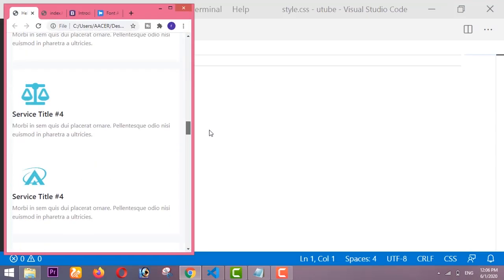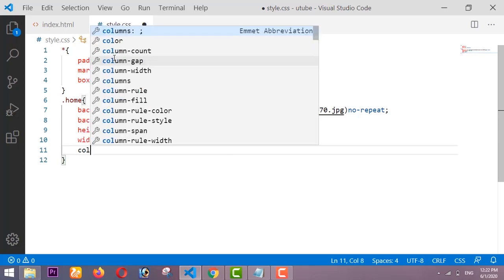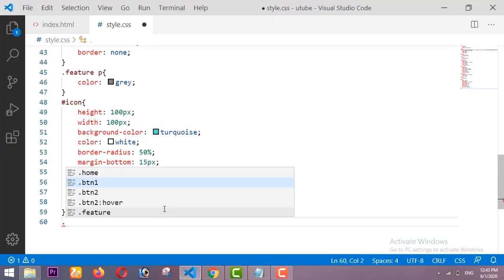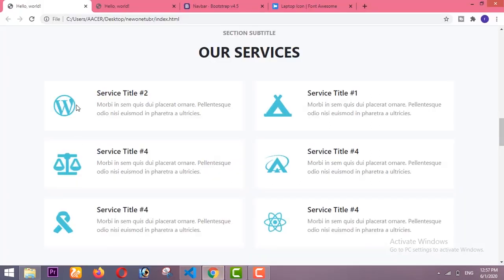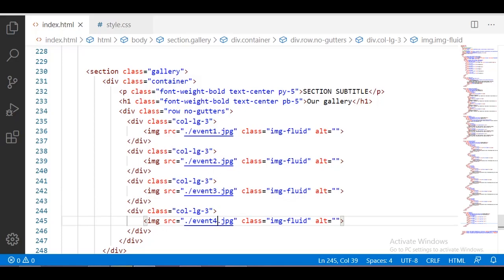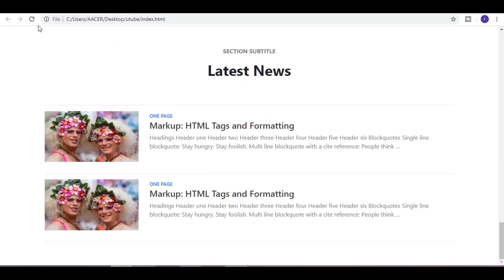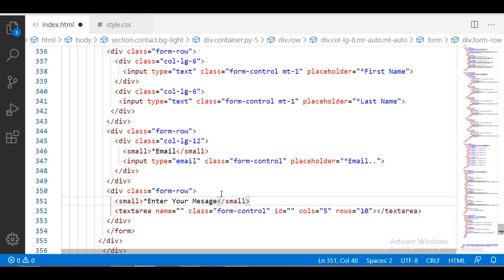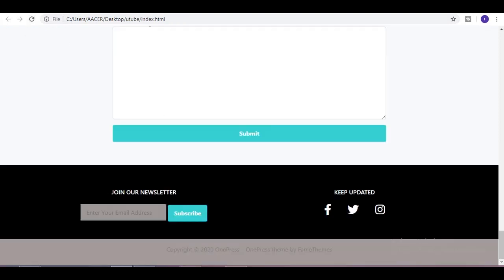How To Design Complete Responsive Animated Single Page Website In Bootstrap/HTML/CSS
Hey Friends Welcome to my channel Hope you will be fine And i'm going to show you that have you can design This simple website in just simple Html,Css and Bootstrap very easily Hope you will like this video for more click the links in the description below. and subscribe to our channel...!